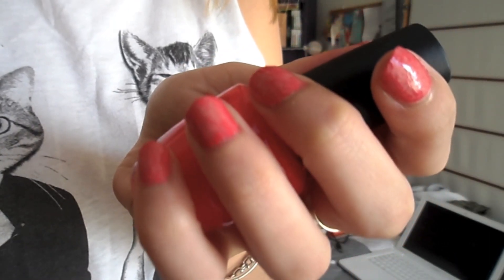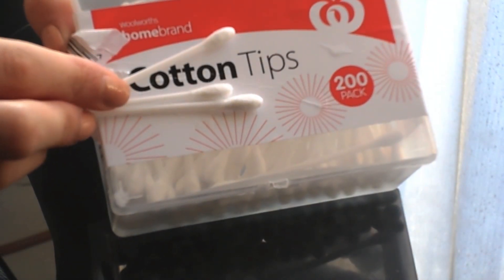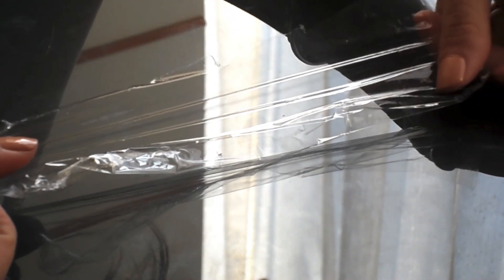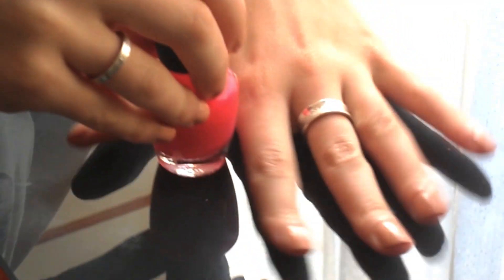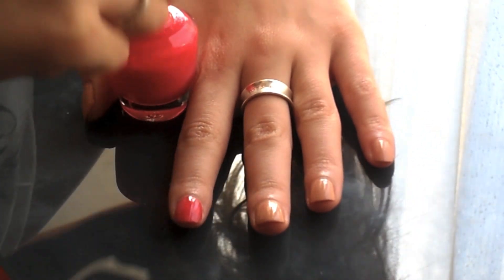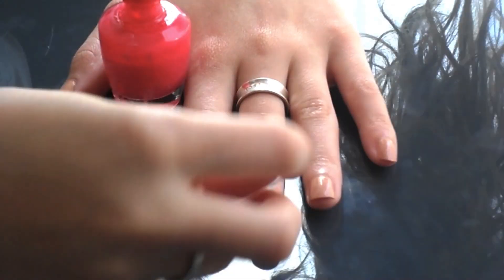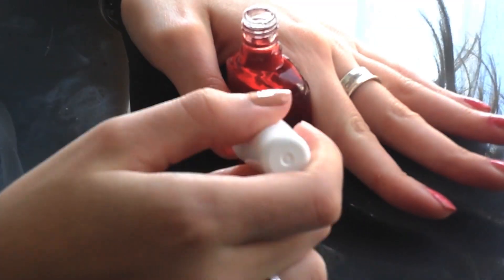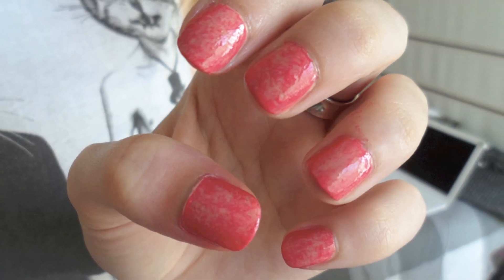THE CLING WRAP NAIL POLISH TECHNIQUE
Watch in HD guys :)

Hey Guys! This is just a nail tutorial on how to do the cling-wrap nails. It's quite simple and easy to do, and I think the outcome is super cute and something a little different to the average nail polish. Hope you guys like it!

Love Jess xx

SONGS USED
Lisa Mitchell: Bless This Mess.